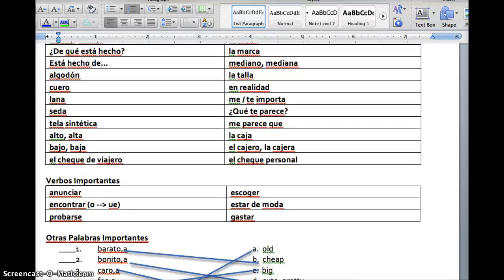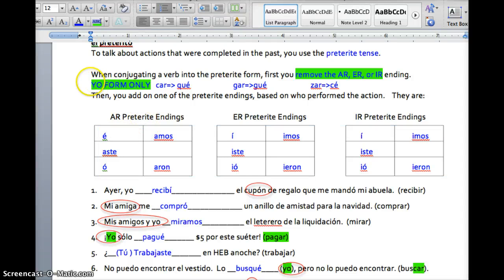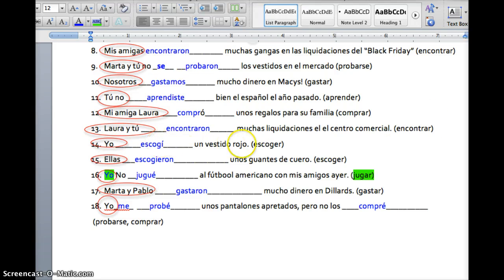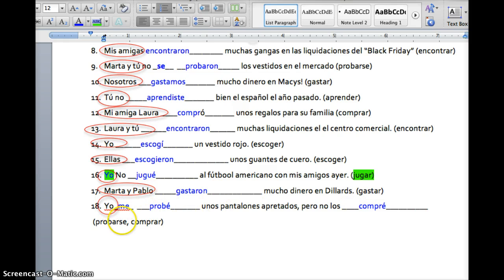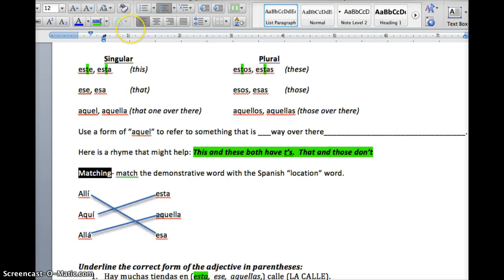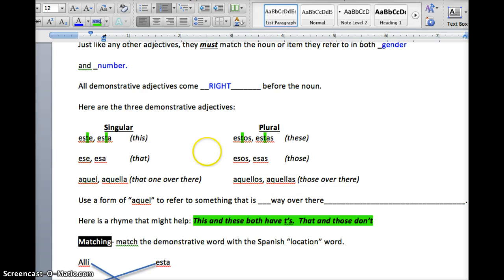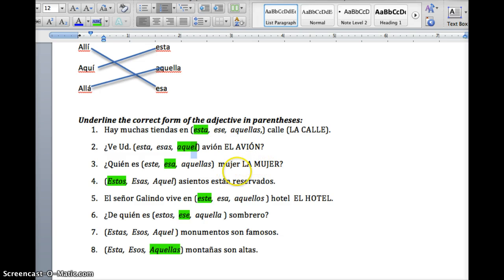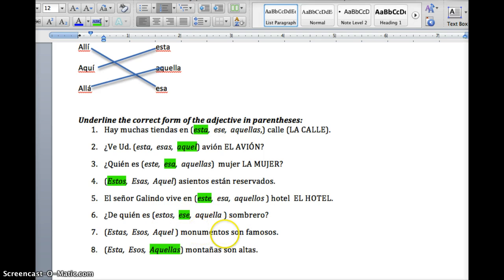Merchan Spanish 2R Review for 2B Part 2